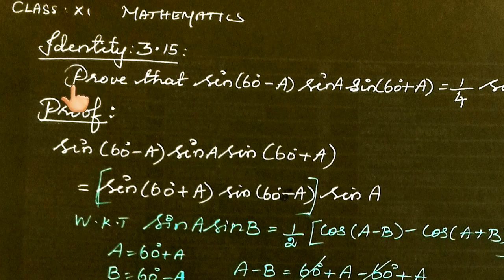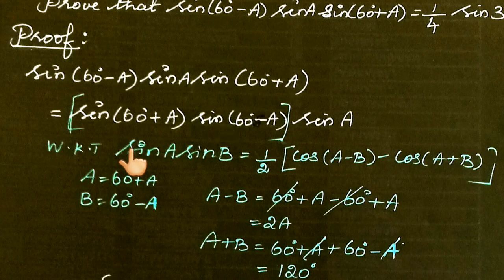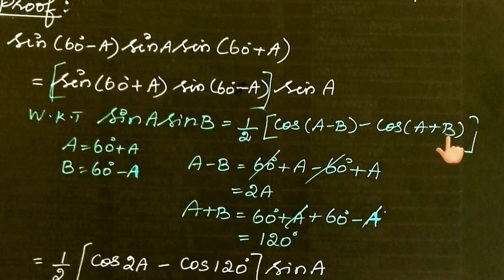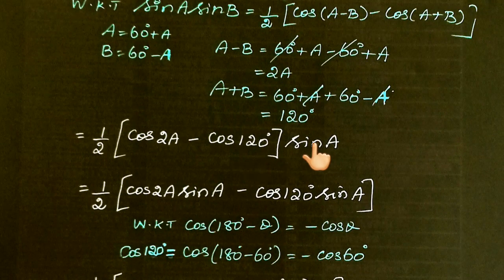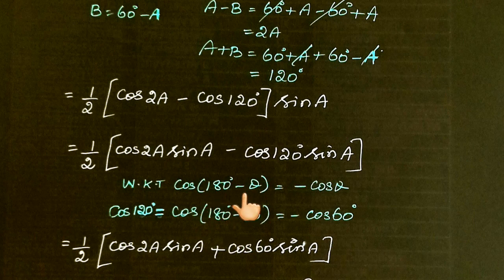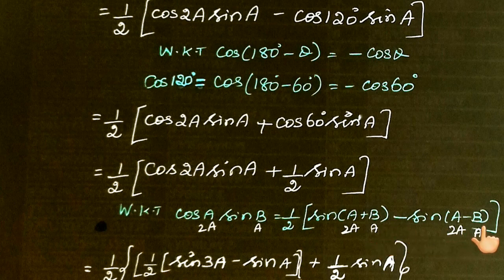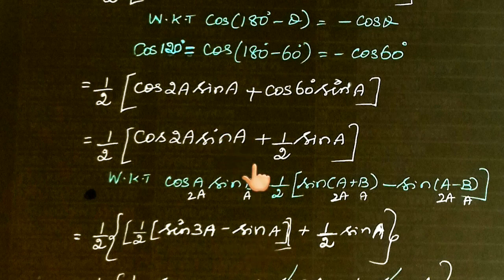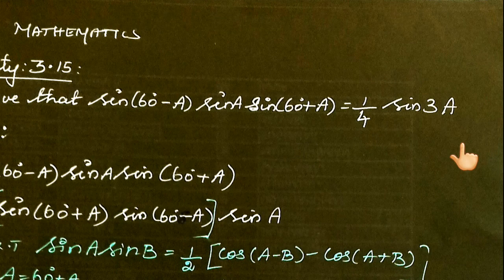Class 11th MATHS. UNIT 3. Example 3.15